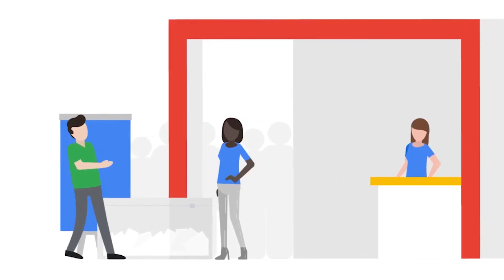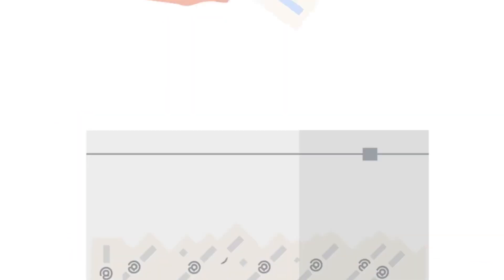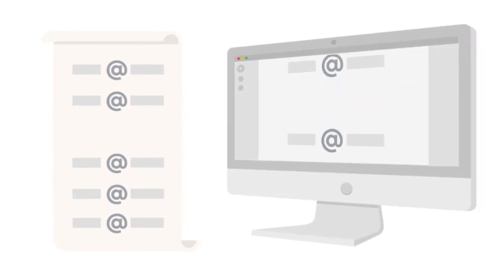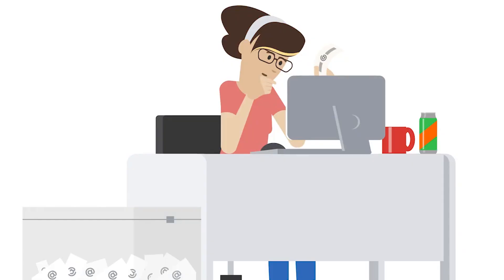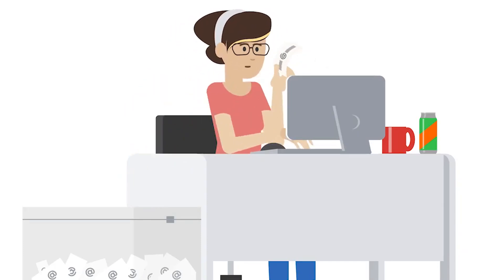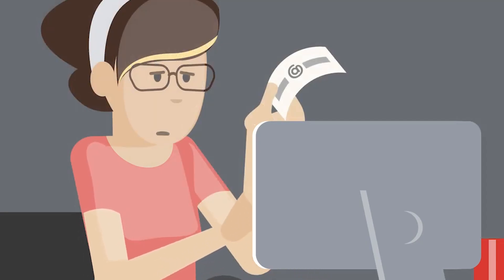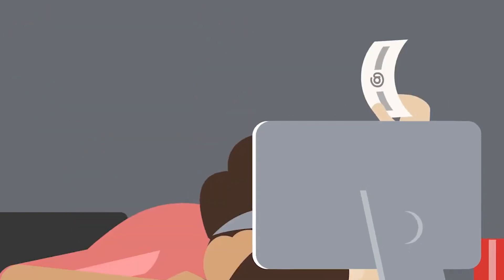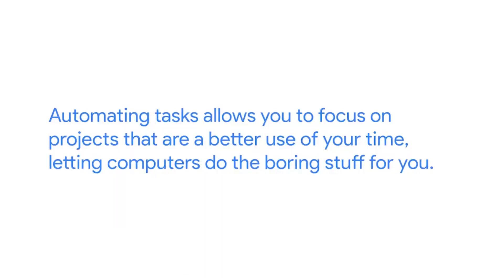How Automation in Python Can Save You Time | Google IT Support Certificate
Tasks performed by a computer that need to be done multiple times with little variation are well suited for automation. Automating a task eliminates the possibility of human errors and reduces the time it takes to do it. Learn more helpful information about automation in Python.